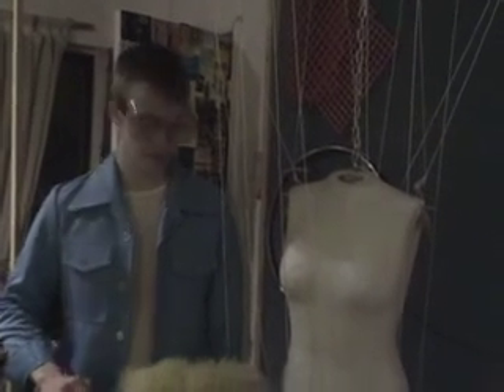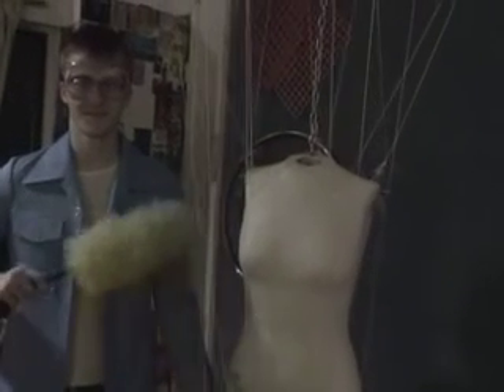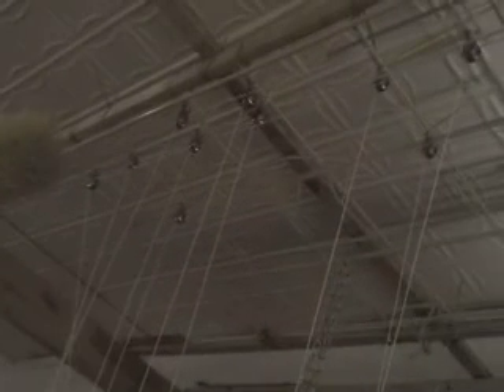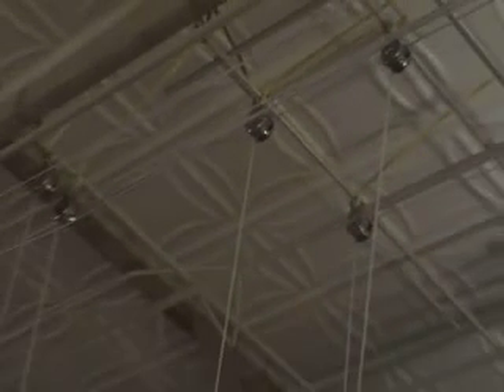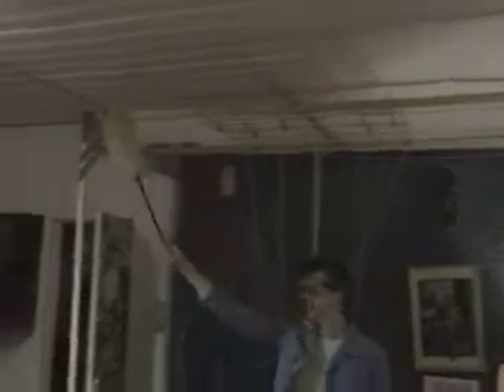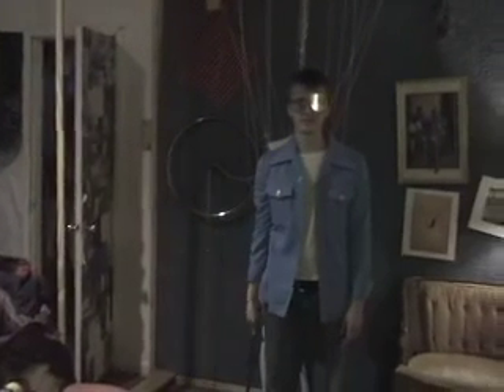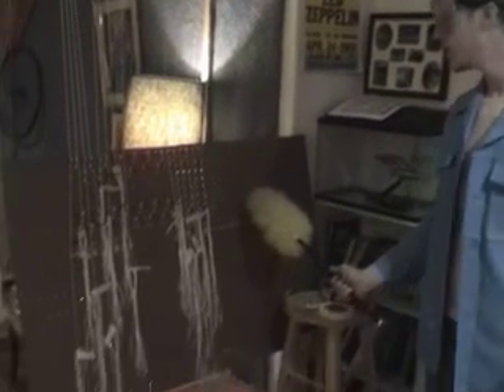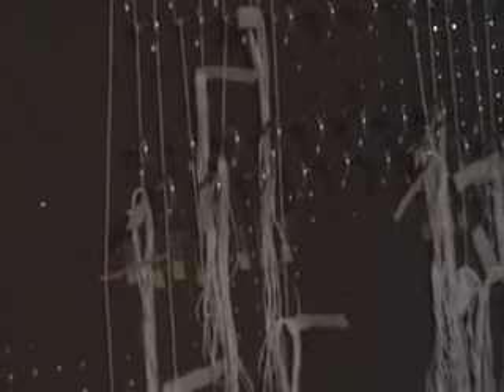Matthew Gliva's COW Project Preview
This is a preview film for Matt Gliva's first "Creating Original Work" project.  The anatomically correct mannequin was found outside NYC's Museum Of Sex and the rig was built at 27 West 27th St.  Music by Mozart.